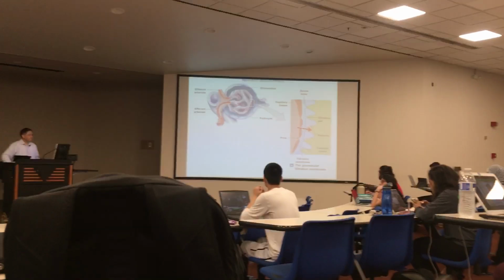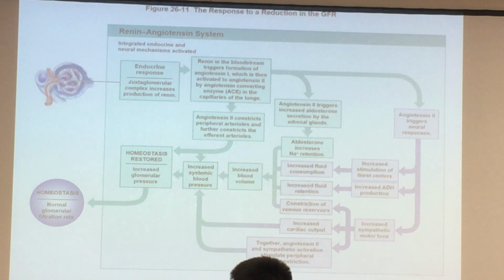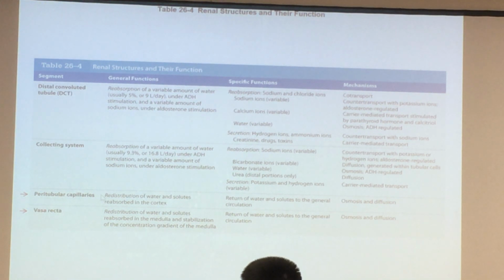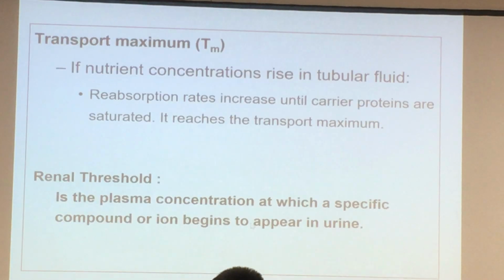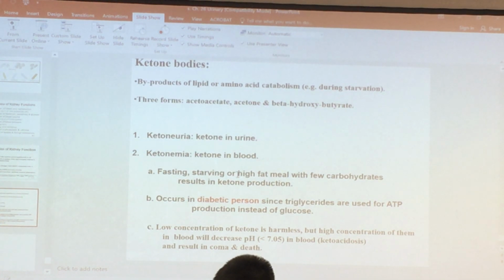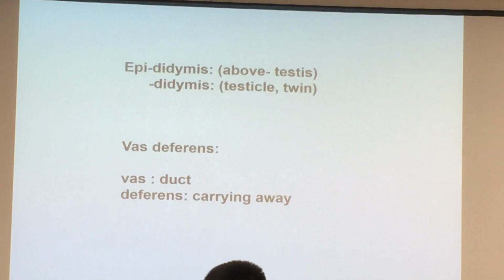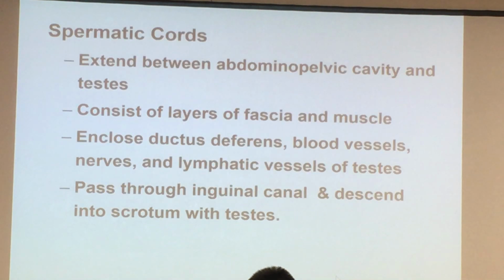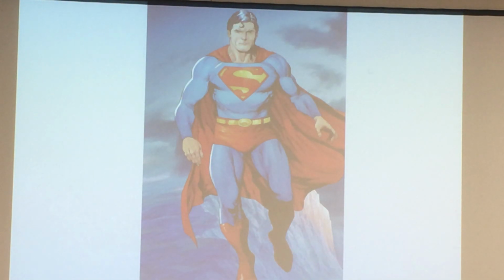April 16 part 1